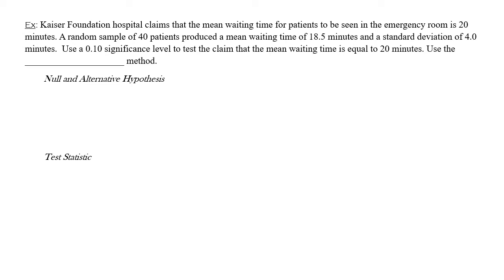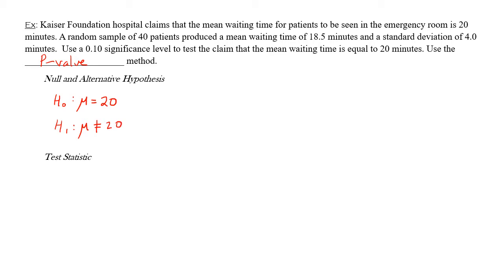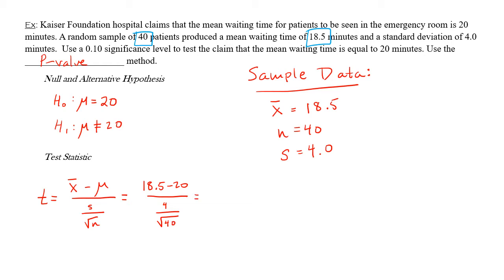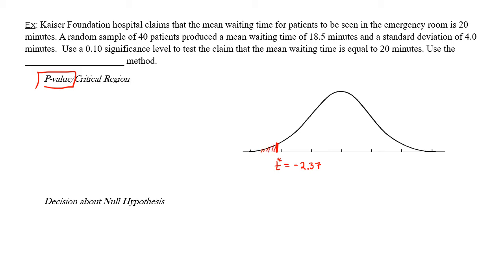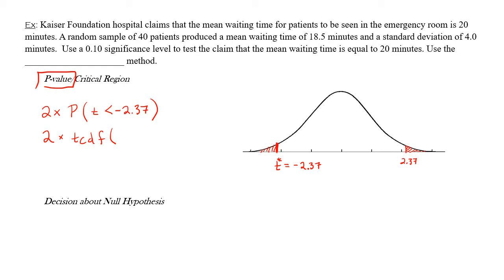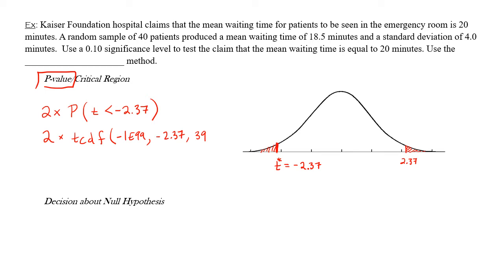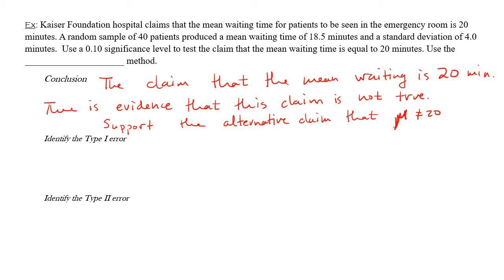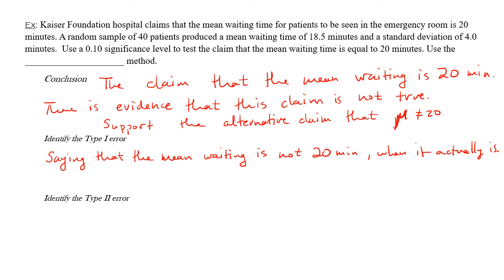8.3 Part 2